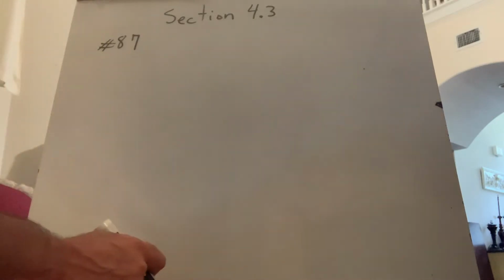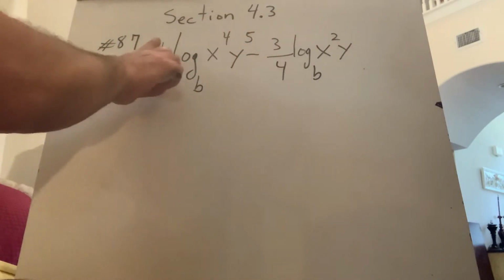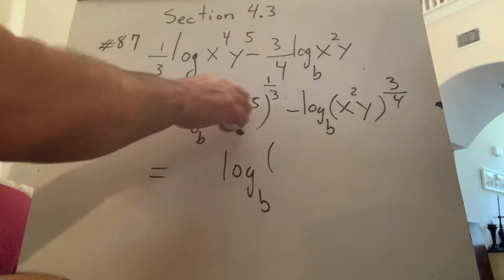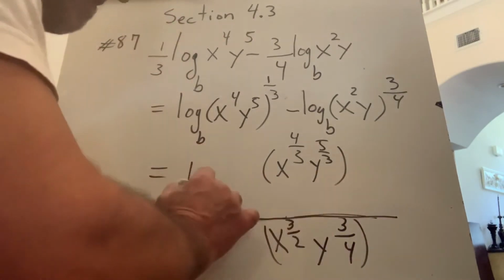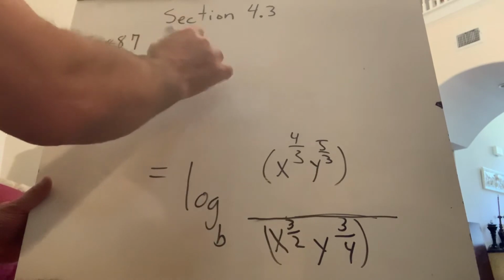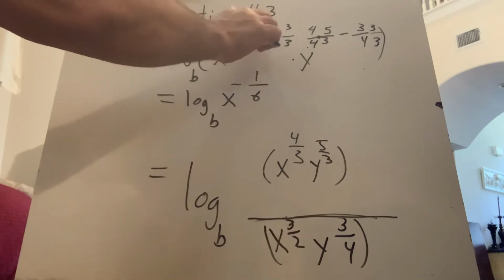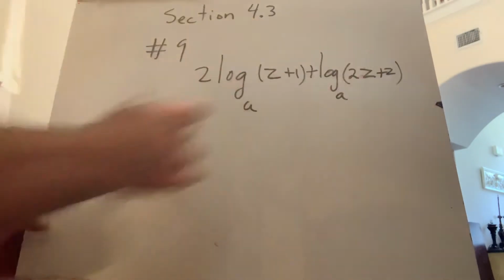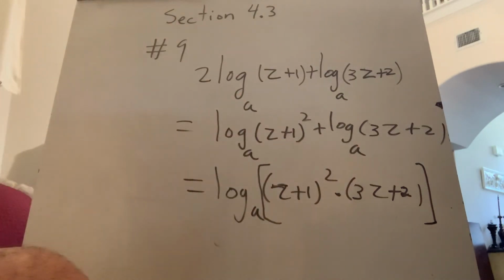Section 5.3 (HW: #87, & #89)